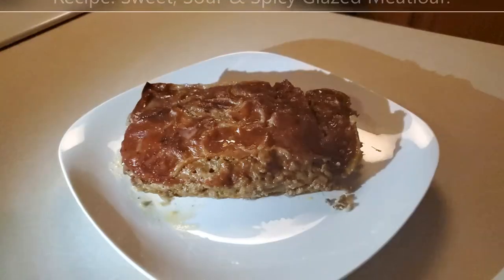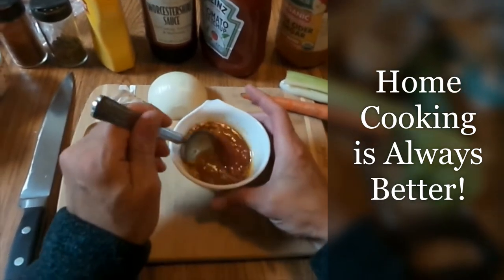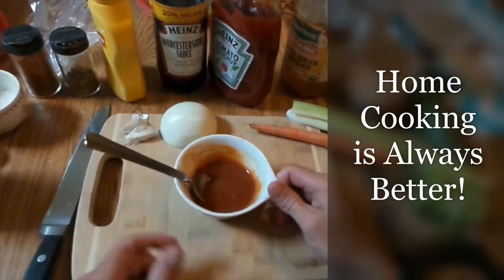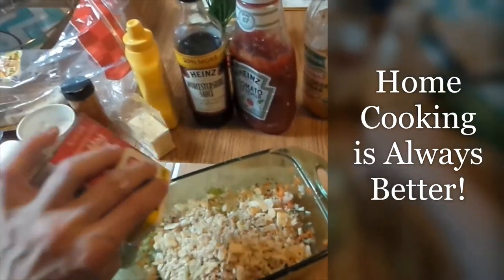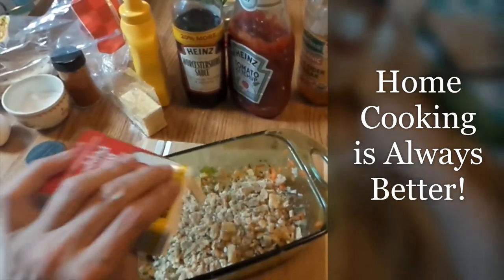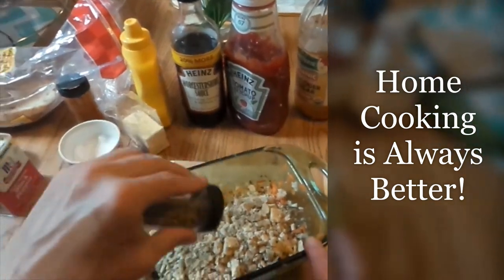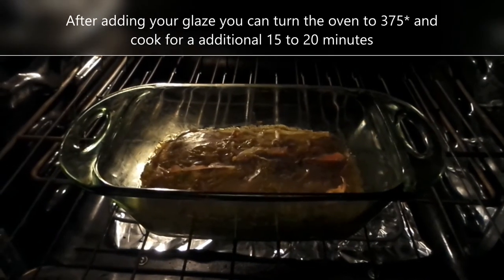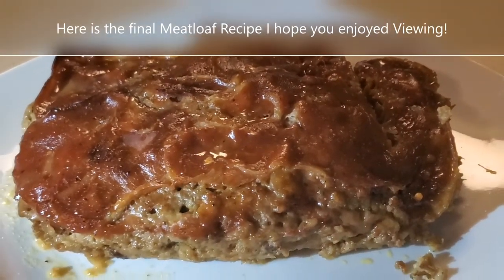ASMR MEATLOAF Recipe Not The Singer Meat Loaf asmrfood asmrsounds To Tingle Stimulate Your Sensation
Today in this vlog we have a ASMR NOT MEATLOAF The Singer But Meat Loaf The Recipe To Tingle & Stimulate Your Sensation, Pleas Turn up the Volume to enjoy! We have hundreds of videos available for you to watch on our Channel and hope you enjoy the content we create and our videos are entertaining for you to watch!

A friendly reminder to our Subscribers and New viewers to our channel.
We know everyone can't watch the whole video of each vlog we produce since everyone has different interest, but we hope you enjoy each Vlog & able to watch at least 3 minutes or 30% or more of each vlog to help our Channel grow. It helps YouTube & Facebook algorithms to improve our organic reach on YouTube & Facebook that will help the search system and keep our content relevant and more available to others. If you have any suggestions to improve our content or comments, please let us know.

My wife & I became bloggers because we were watching other content creators & enjoyed the content & options available to watch on YouTube & Facebook, so we started Vlogging to combine our memories through life & also sharing our everyday lifestyle as a Fil-Am couple through travel & eating my wife's Filipino cooking & my American cuisine Recipes. Highlighting restaurants, nature landscapes, Wildlife & How to DIY help tips, Reaction videos, reviews. Our daily life activities here in USA, & hopefully abroad in the future.

Our eBay Store @